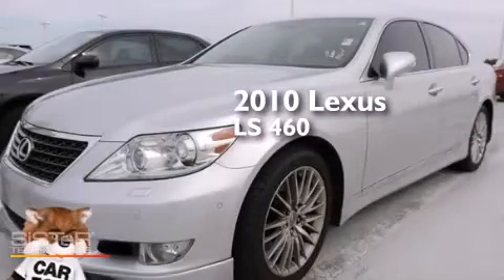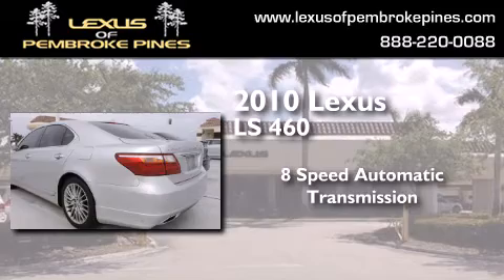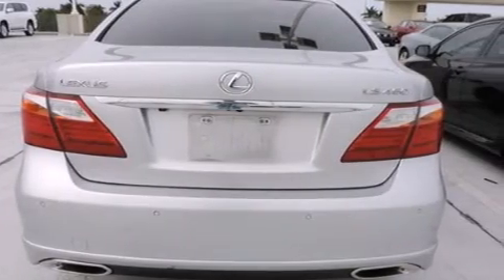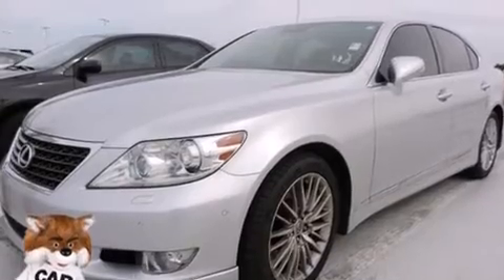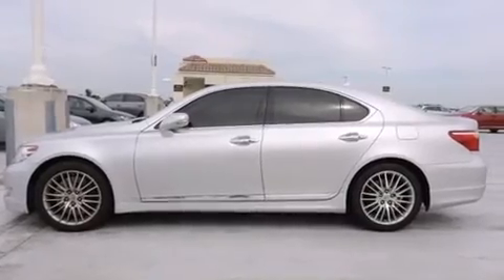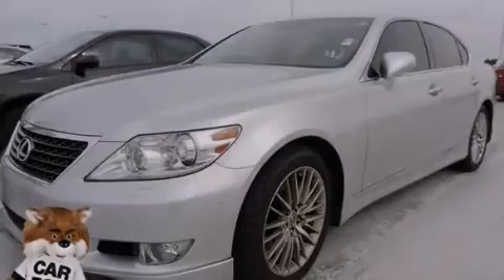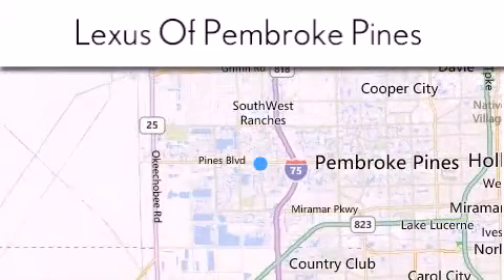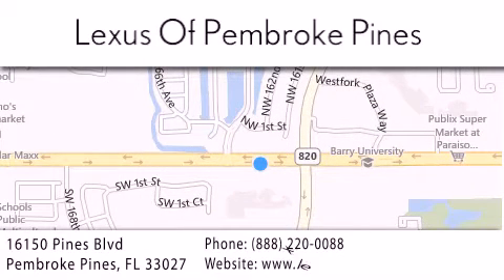2010 Lexus LS 460 Miami FL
We have been honored to serve the Pembroke Pines FL area , we promise that your experience at our dealership will exceed your expectations ! Year : 2010 Make : Lexus Model : LS 460 Engine : 4.6L V8 Trans . : Automatic 8-Speed Exterior : Mercury Metallic Miles : 51,312 Interior : Black Stock : 4622701 Lexus of Pembroke Pines 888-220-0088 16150 Pines Blvd Pembroke Pines , FL 33027